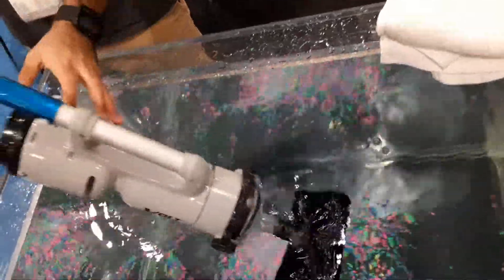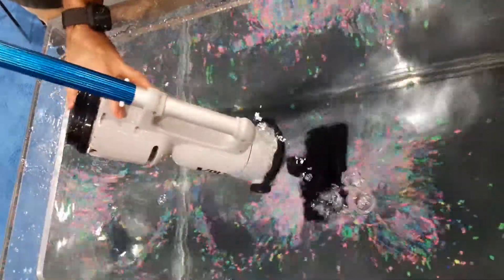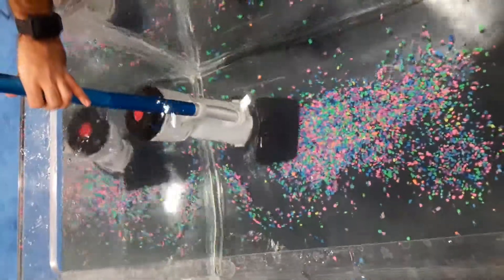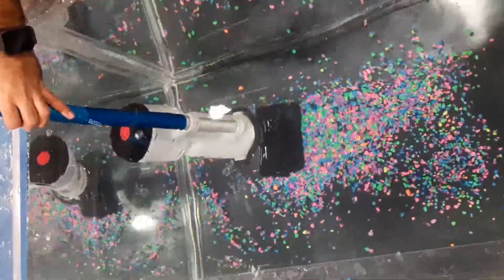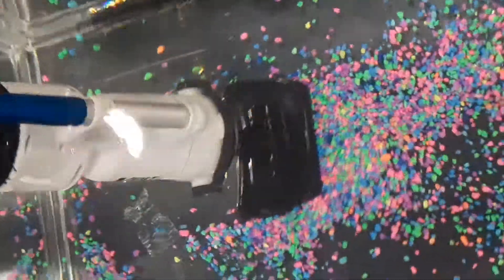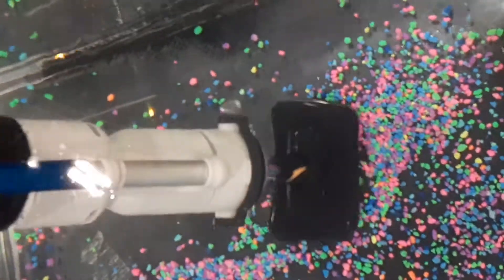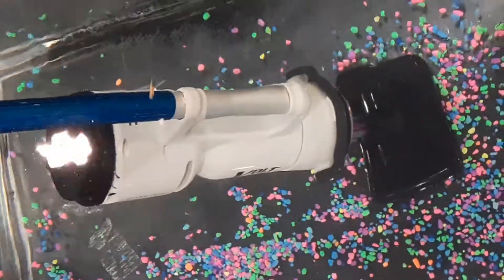Finally, a vac for Intex Pools!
Yes, now you Can vacuum your Intex Pool or Swimspa with this rechargeable Volt Vac.  Check it out!!